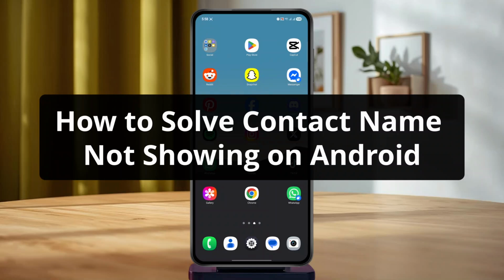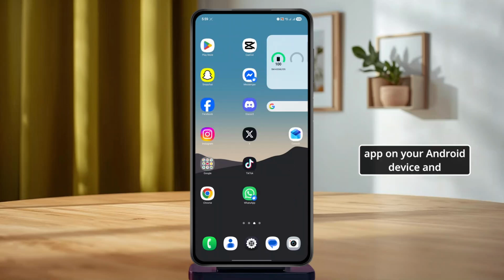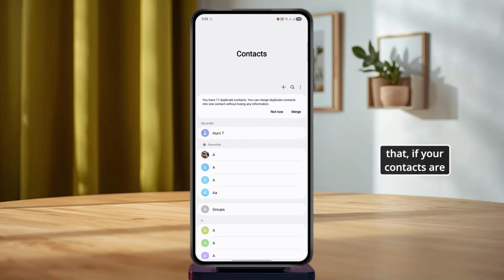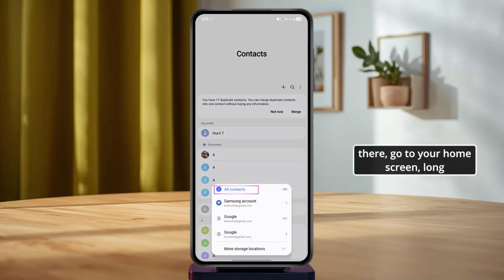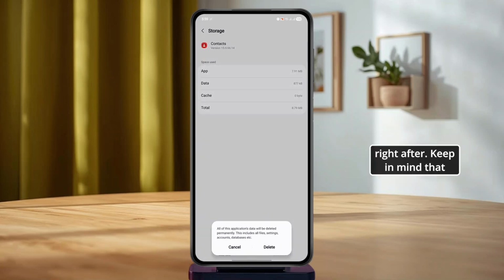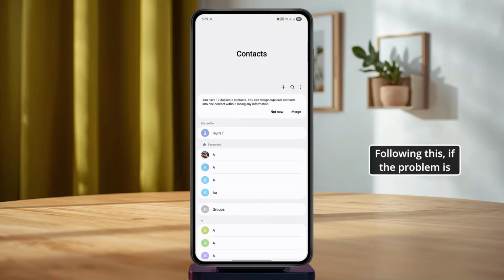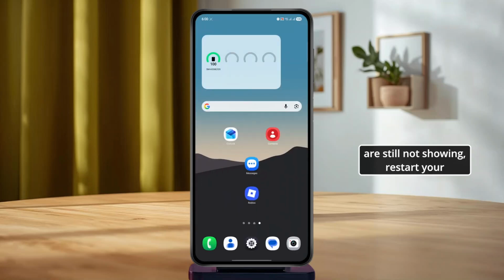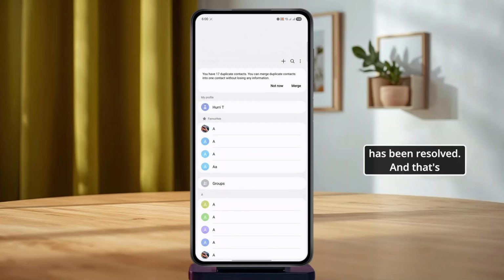How to Solve Contact Name Not Showing on Android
In this tutorial, you will learn how to solve contact name not showing on Android and fix the common issue where Android contacts are not showing names properly. This guide also covers android contacts not showing names fix, contacts not displaying names solution, and other practical methods to restore your contact list.

If you are facing fix missing contact names android or how to fix android contacts issue, this video will help you solve android contact display error fix step by step. You will also understand how to resolve sync and display problems easily.

Timestamps:
0:00 Introduction
0:22 Check Contact Permissions & Display Settings